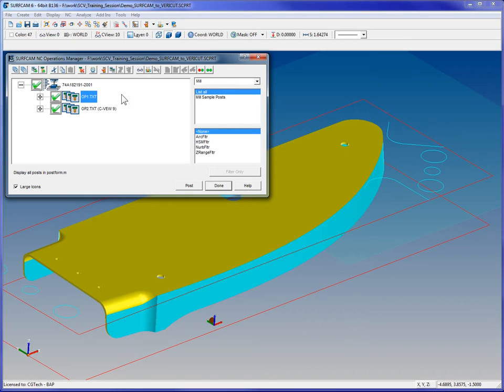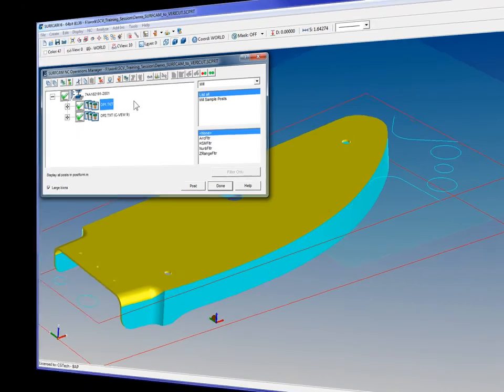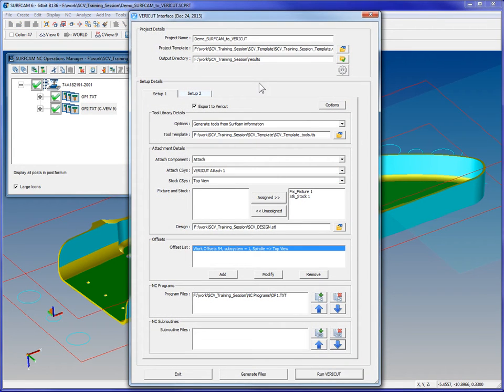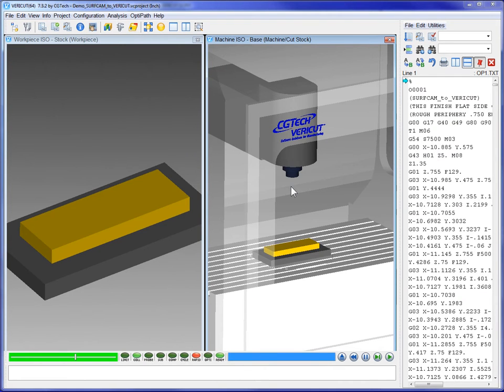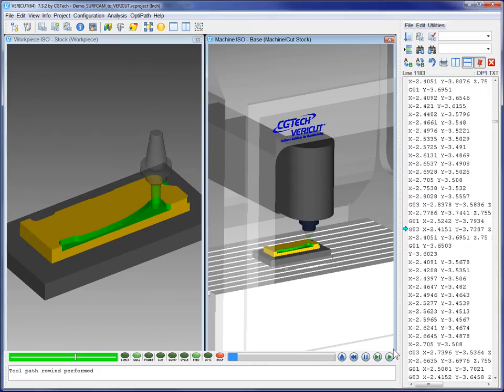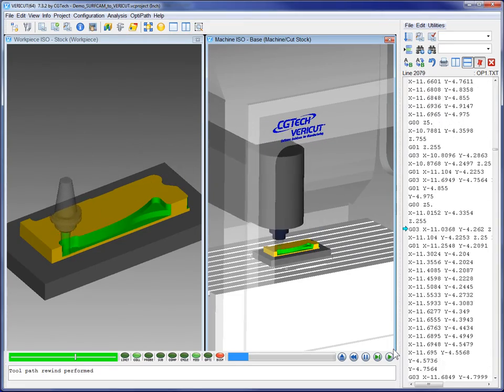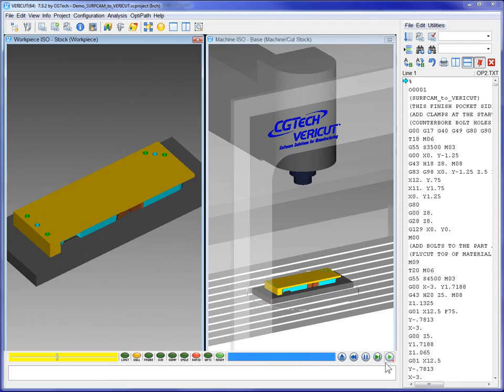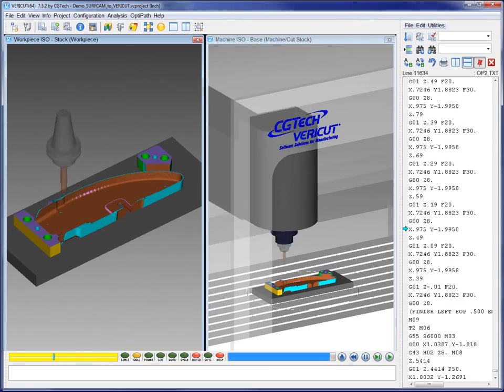Vero SurfCAM interface to VERICUT CNC simulation software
This “Quick Start” training session is designed to quickly teach you the “basics” of running a VERICUT CNC simulation, using the Vero SurfCAM  Interface